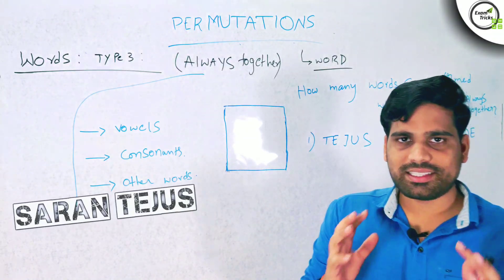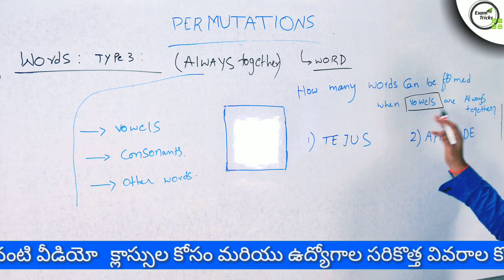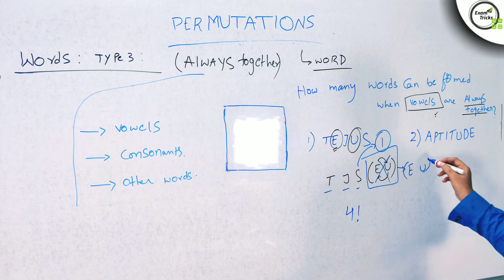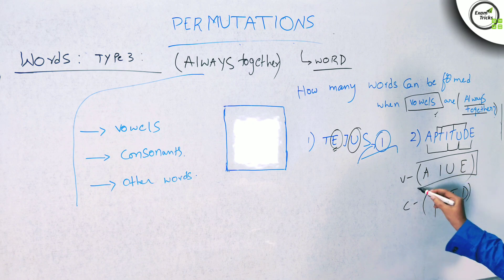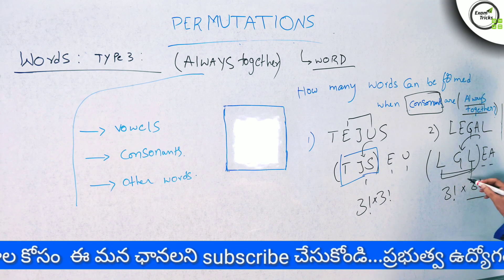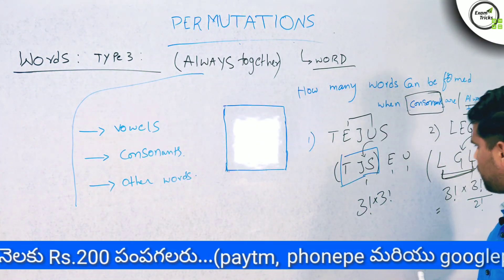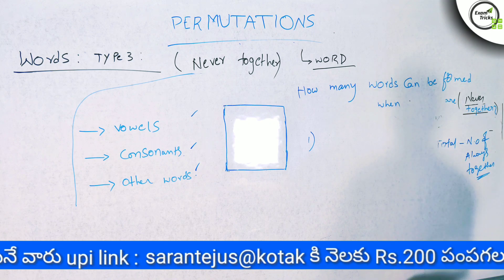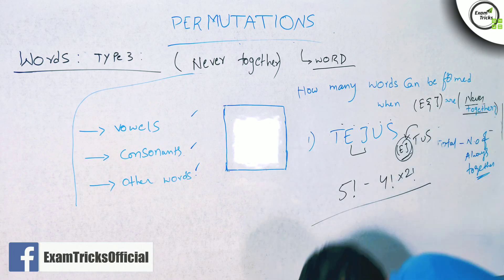PERMUTATIONS AND COMBINATIONS IN TELUGU part 4 | QUANT ARITHMETIC - Members only class 4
SSC SITE - PERMUTATIONS AND COMBINATIONS IN TELUGU | EASY MATH GRE QUANT ARITHMETIC SBI IBPS RRB JE FULL PLAYLIST

Syllabus sources: SSC Website (SSC site), ibps website

In this video, I have explained permutations and combinations in telugu under Easy math arithmetic series. This series may even help up to gre quant(gre online - gre math). This is a free career test which will be helpful to civil service aptitude test. Telugu people who are seeking for career aptitude test free, this series is the best career aptitude test.

You will get Aptitude(math/mathematics) i.e, arithmetic - quantitative aptitude for all the above exams from these videos, The IBPS guide. You can also learn SSC online aptitude test.

arithmetic in telugu is what you have to know for every exam. So I am trying to explain maths in Telugu which is relevant to SSC telugu, rrb ntpc telugu, group d telugu & SBI telugu. aptitude telugu(quantitative aptitude in telugu) is explained in such a way better than the rs aggarwal in telugu. So who are looking for rrb group d in telugu i.e, rrb classes in telugu...All the video in the series will make you learn arithmetic reasoning in telugu.

 BEST RRB books in telugu & English medium :

English medium:

Rakesh Yadav Class Notes of Maths book

rs agarwal aptitude book

Rakesh Yadav previous papers book

Kiran’s SSC Reasoning book

R.S. Aggarwal Verbal & Non-Verbal Reasoning book

Arihant Manohar Pandey General Knowledge 2020 book

Lucent's General Knowledge book

KIRAN PRAKASHAN Railway Non-Technical CBT previous papers book

KIRAN PRAKASHAN GK and science book

Telugu medium:

rs agarwal aptitude book telugu

Reasoning Telugu MEDIUM BOOK vijetha competitions

GK TELUGU MEDIUM BOOK

Science & Technology telugu medium book

To follow me, Personally